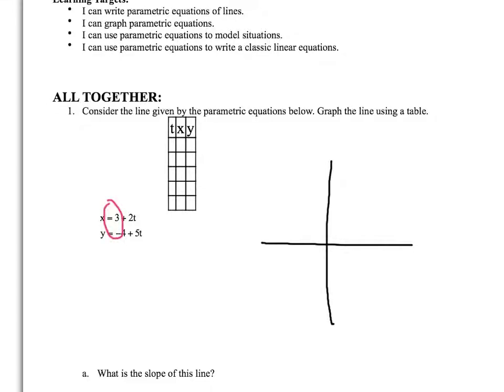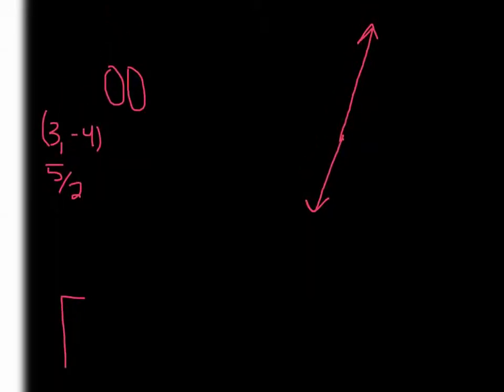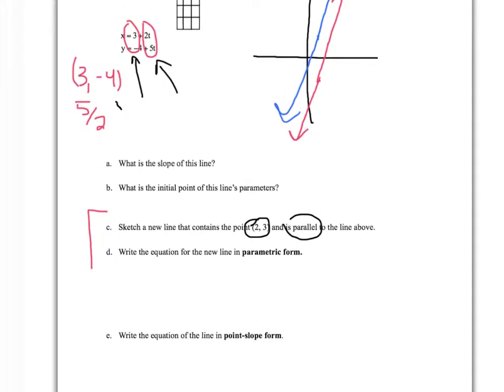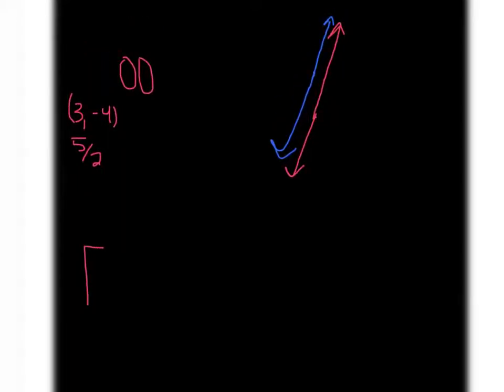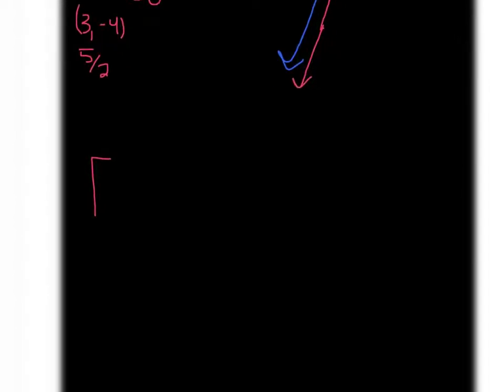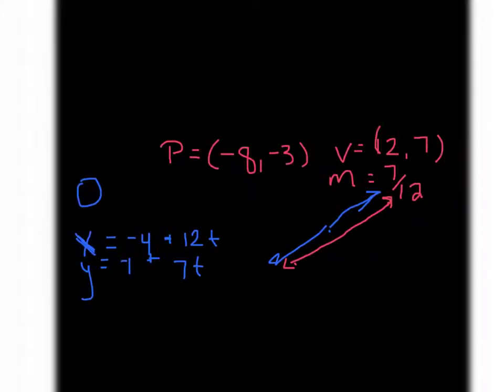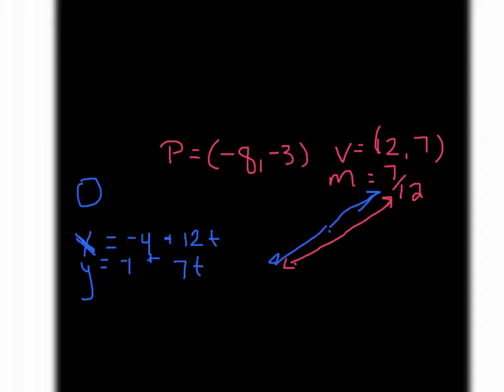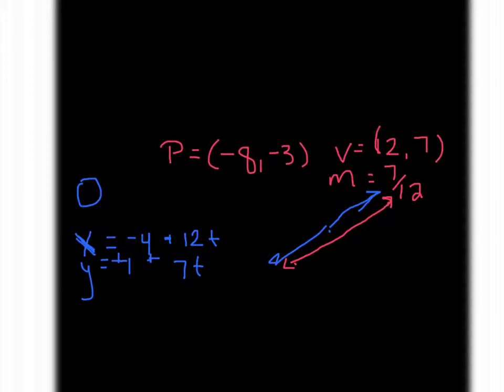Made with Explain Everything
ad math 8.6 part 2